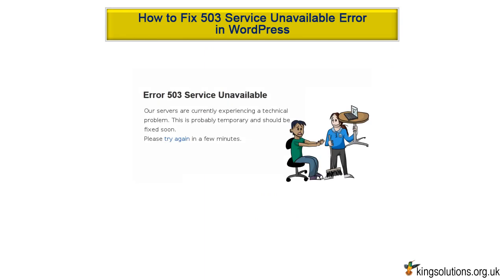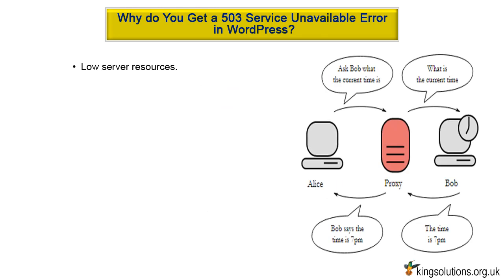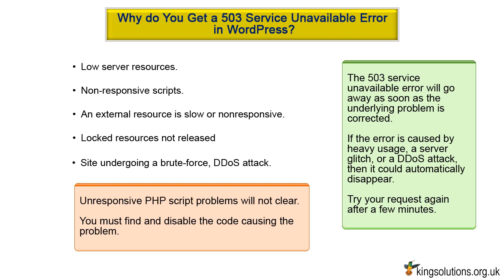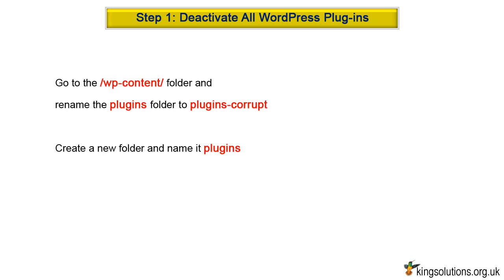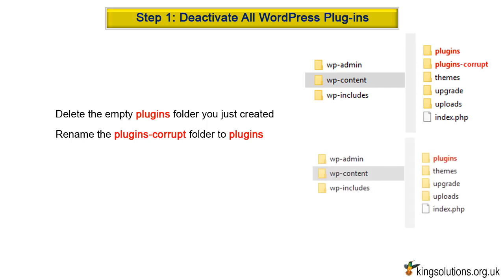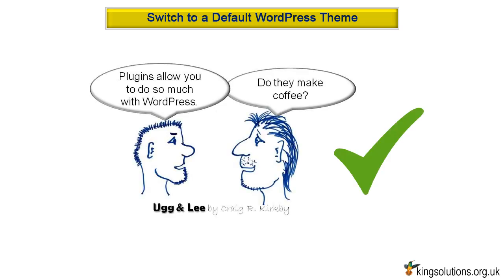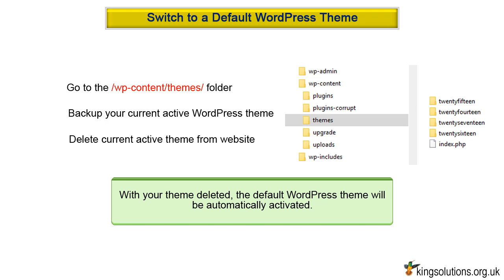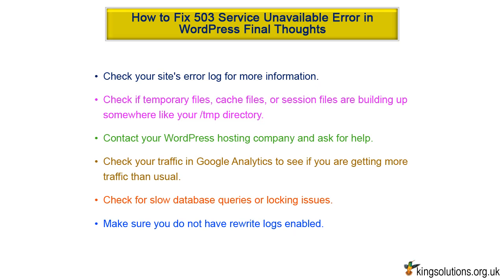How to Fix 503 Service Unavailable Error in WordPress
Before we begin, I would like to ask a favor from you.

In this tutorial, I will show you how to fix the 503 service unavailable error in WordPress.
The 503 service unavailable error is not in fact a WordPress-specific error. It is a general server error related to the server settings of your WordPress hosting provider.
So, what do you need?